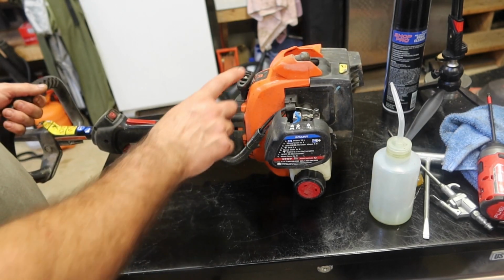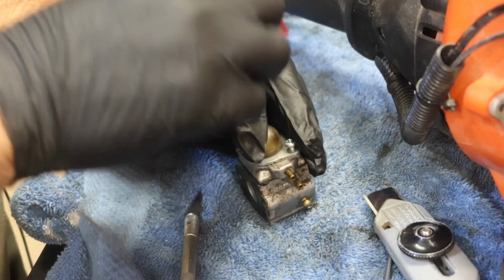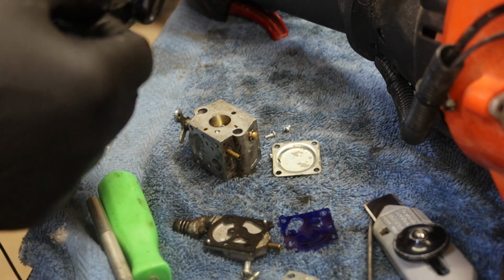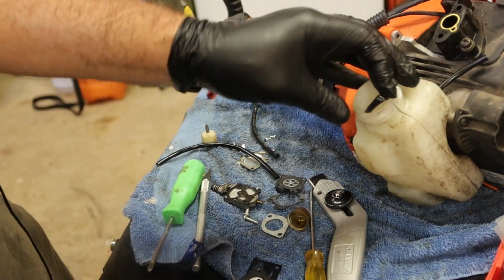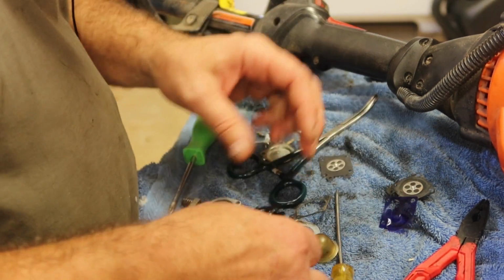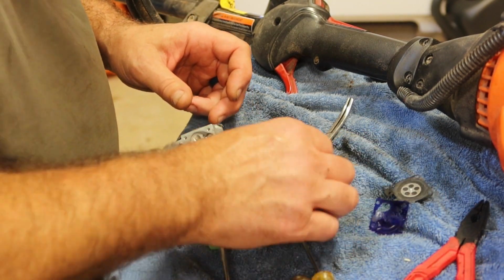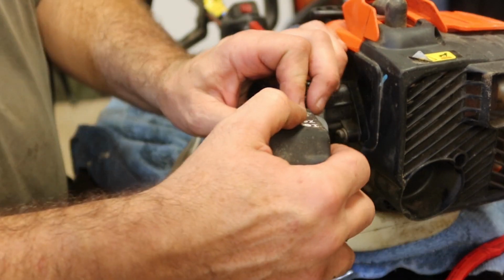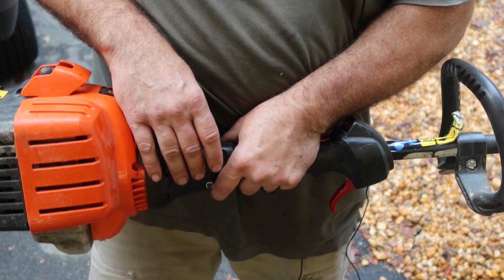Remington Pole saw No Start / Carb rebuild / Fuel line replace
Remington Pole saw sat for a year.  Even with good gas the carb needed some attention.  Step by step repair to get the fuel going again. Similar repair for Husqvarna Echo Stihl Poulan and many others.

Walbro metering valves
Walbro rebuild kits
Fuel line
Ultrasonic cleaner
1184 sealer
If you choose to try one of the suggestions made in this video, you do so at your own risk.  No information contained in this video shall create any express or implied warranty or guarantee of any kind.  Any injury, damage or lose that my result from the improper use of tools, equipment or information contained in the video is the sole responsibility of the viewer and not Ray of all Trades.  Please ensure that you take all proper recommended safety before attempting any project.  Ray of all Trades assumes not liability for property damage or injury incurred as a result of any of the information contained in the video.
carburetor poulan polesaw If you would like to send a product for me to honestly evaluate or just

Send them to:
754 Warrenton Rd Suite 113-131